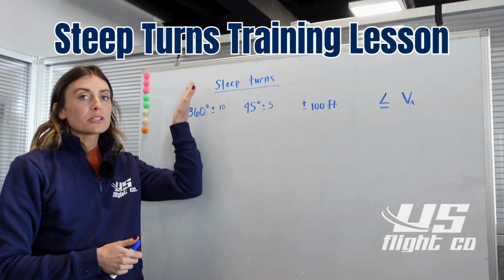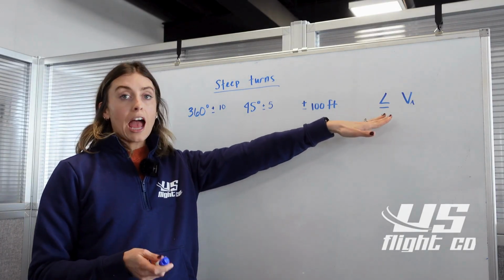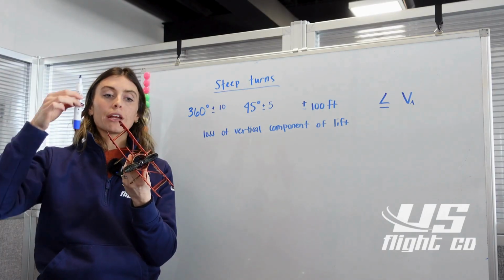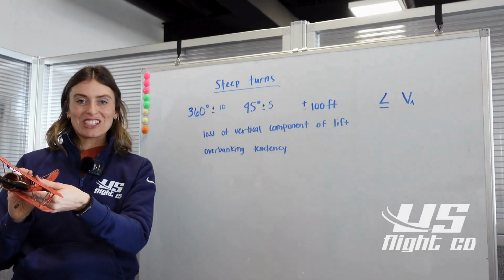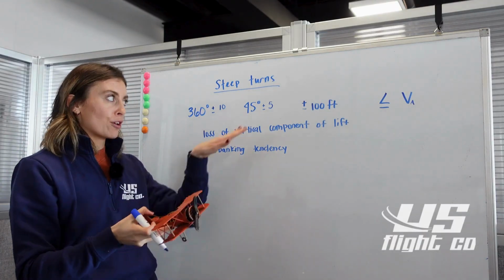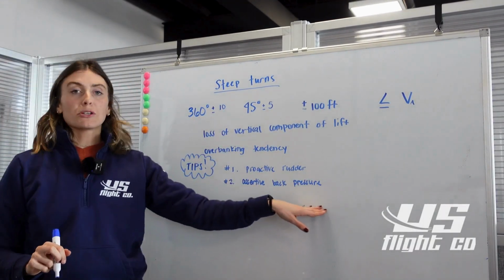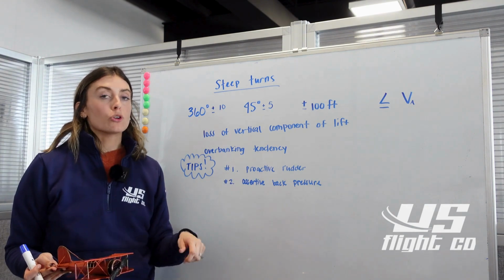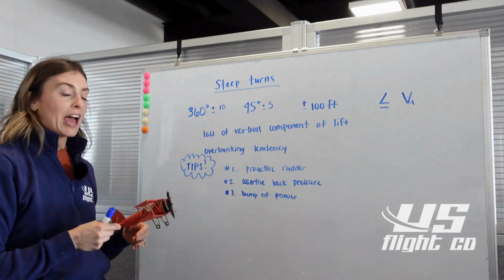Steep Turns: From Ground Brief to In-Flight Execution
In this lesson, we cover:
✈️ How to properly set up and fly steep turns
✈️ Common student mistakes and why they happen
✈️ Simple corrections to stay within ACS standards
✈️ Live cockpit footage of a student performing steep turns

Whether you’re preparing for your private pilot checkride, a stage check, or just want to fly smoother and more confidently, this video will help you master steep turns.

📌 Training conducted by US Flight Co
📍 Aircraft: C172M